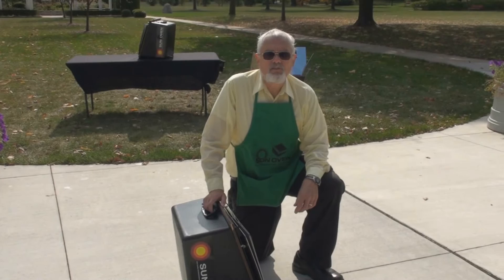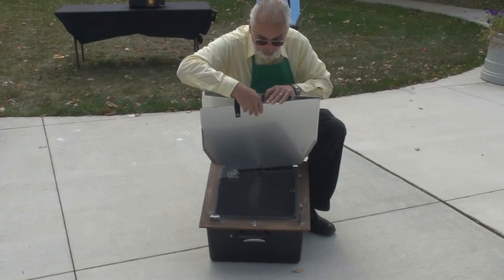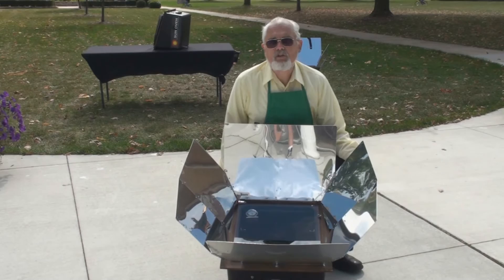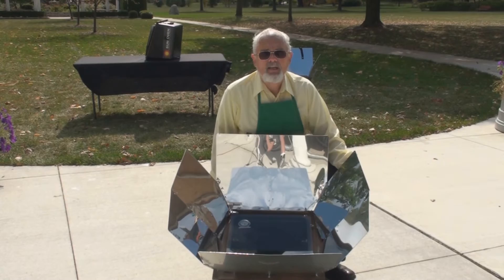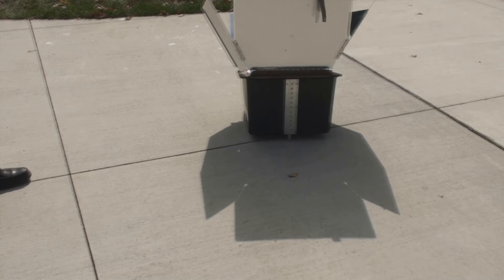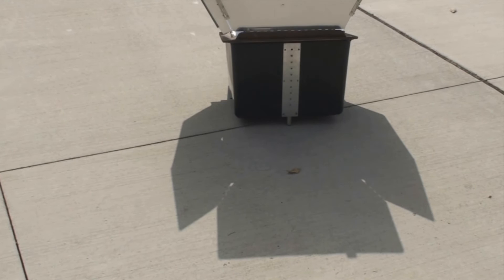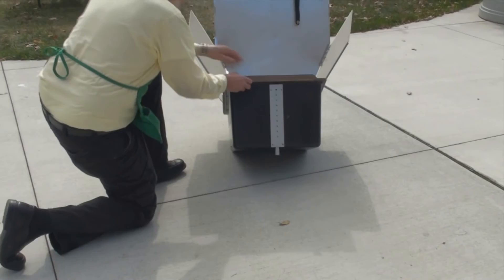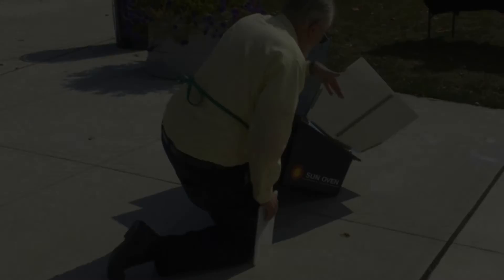How to Properly Focus an All-American Sun Oven for Best Cooking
Learn how to focus a Sun Oven to achieve the highest solar cooking temperature. See how easy it is to keep a Sun Oven aligned with the sun. Solar cooking with Sun Ovens decreases the amount of fuel you need to store for emergencies. See how solar cooking in a Sun Oven will save energy, improve the taste of food, and aid in emergency preparedness.

See why the features Sun Ovens make them the mostly widely used solar ovens in the world.